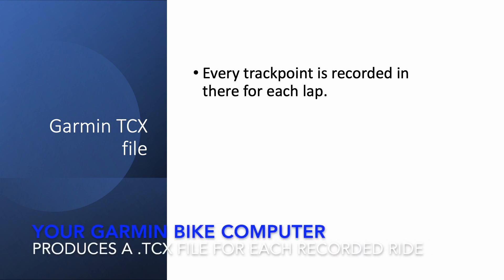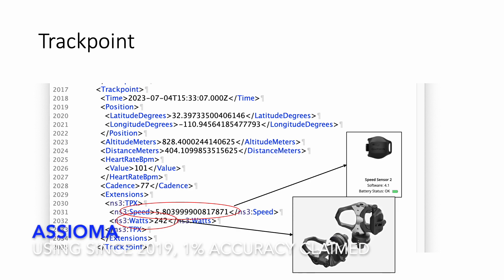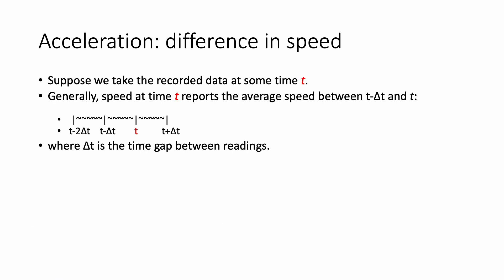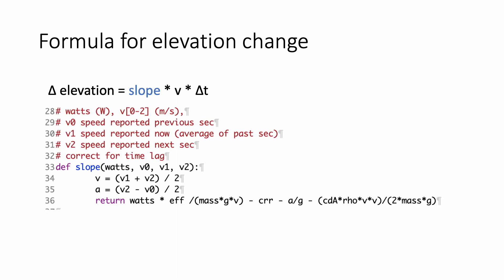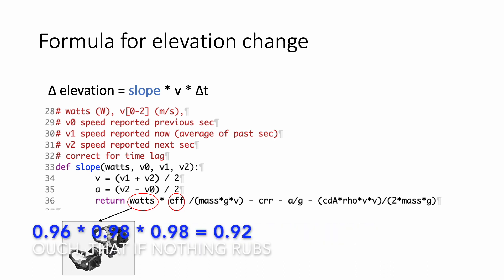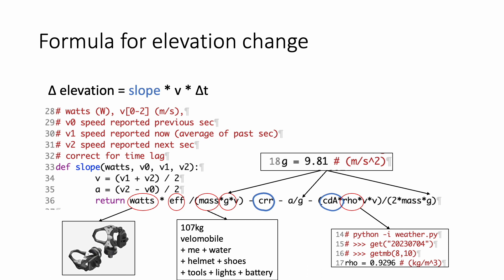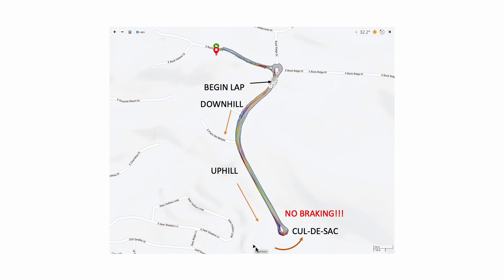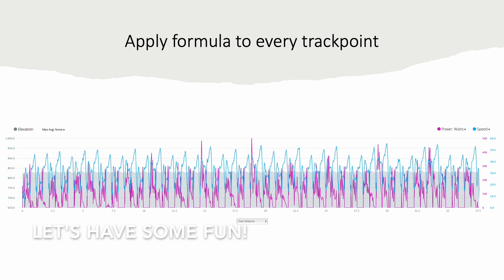Snoek Velomobile: Can aerodynamic testing reveal small optimizations?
This video is a little bit technical, but the principle is quite simple, so I think everyone can follow the explanation. If you're looking to do testing without a wind tunnel, this is probably the most practical way. I explain what data you need and how to obtain it. Then just plug it into a basic equation and tweak the plot. Some bicycle software allow you to do this. I wrote my own code, well because I'm a computer scientist. Assuming I didn't put it some serious bug, I think it's a useful and absolutely reliable method for comparing upgrades to velomobiles and different velomobiles. Near the end, before discussion of the graphs, there's also some video of my aero testing course.